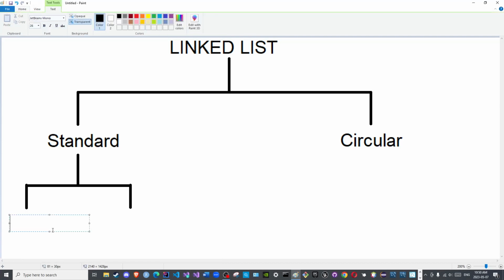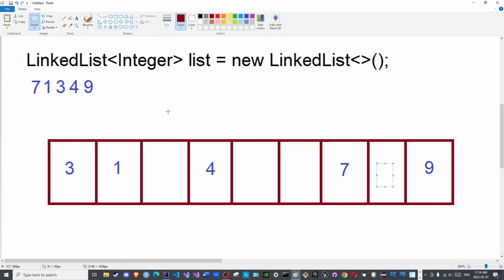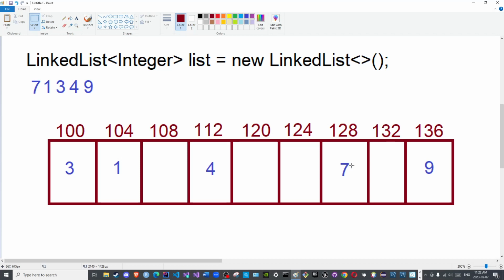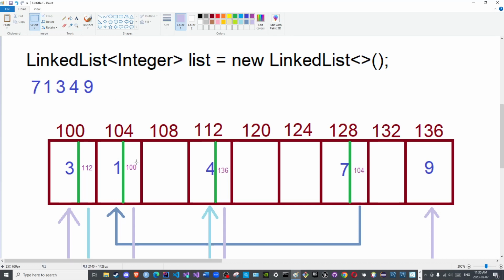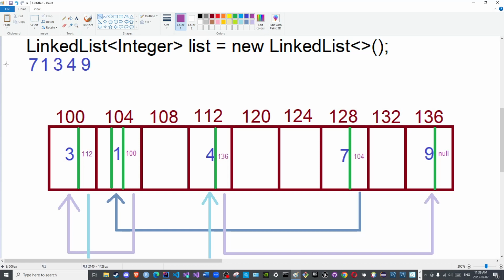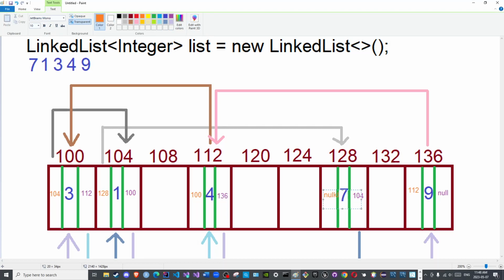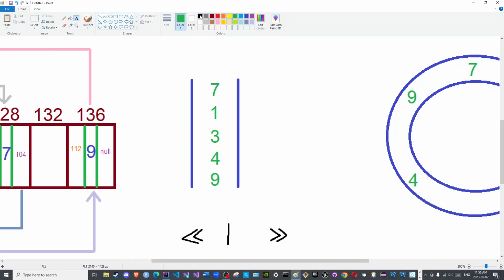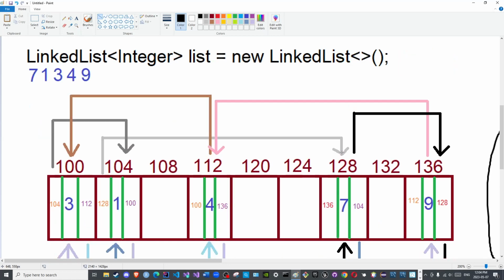LinkedList Episode 01: Standard and Circular Lists (Singly and Doubly)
Contents:
The mechanism by which data are stored within the different types of linked lists is illustrated in this video.